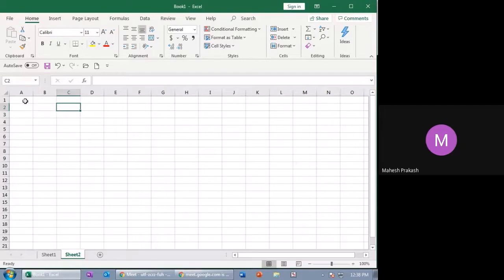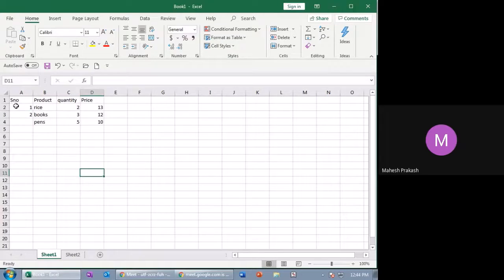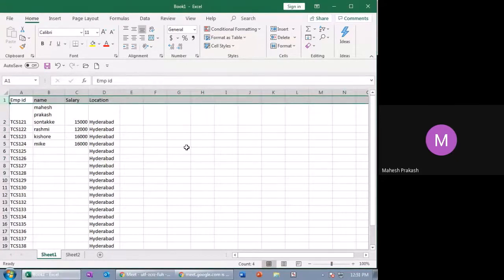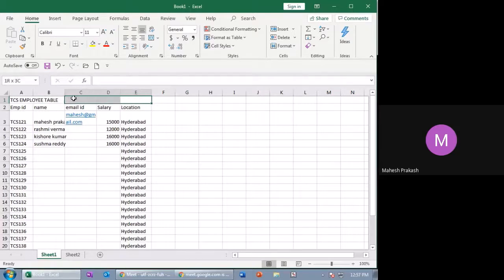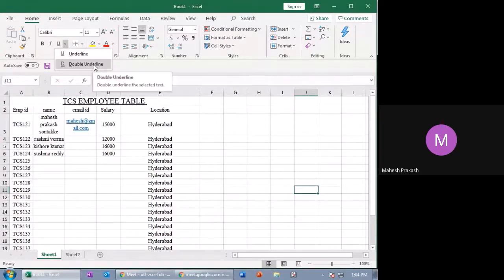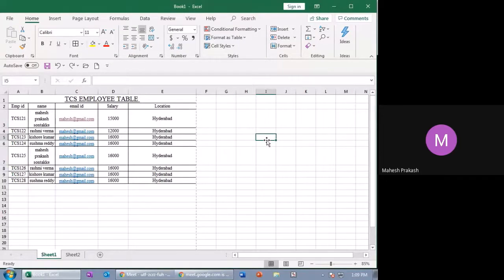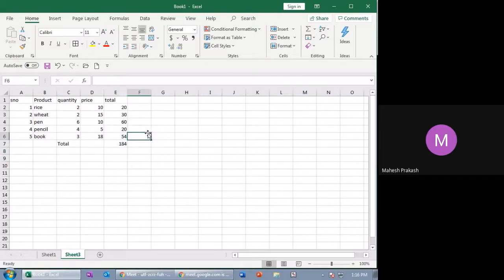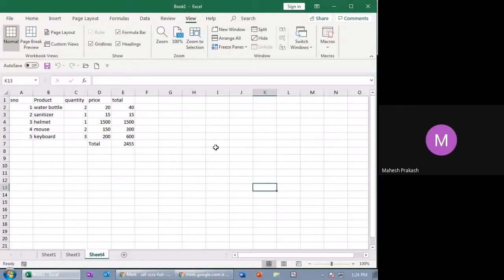MS Word & Excel Day 3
MS Word & MS Excel Workshop by Mr. Gowri Shanker